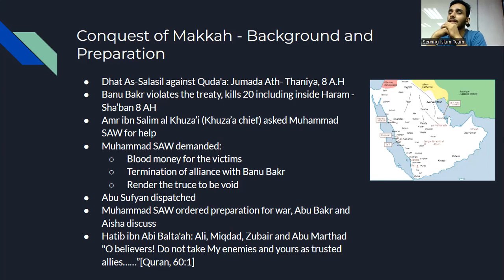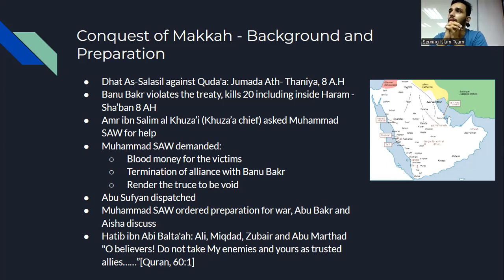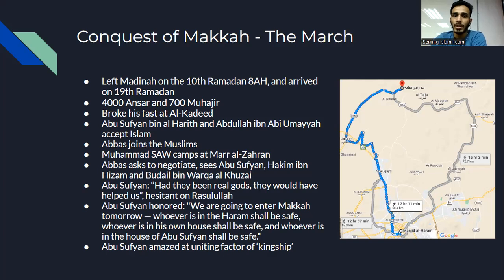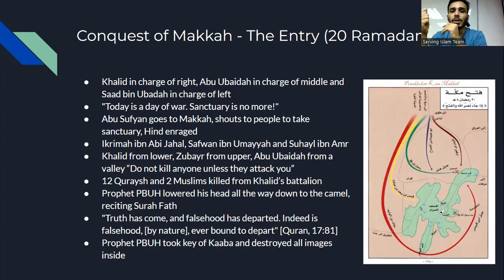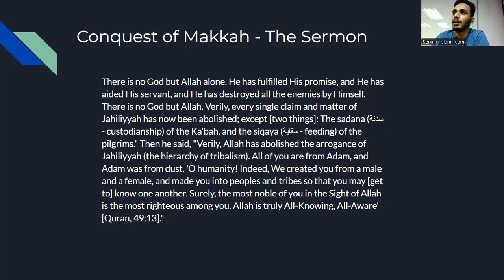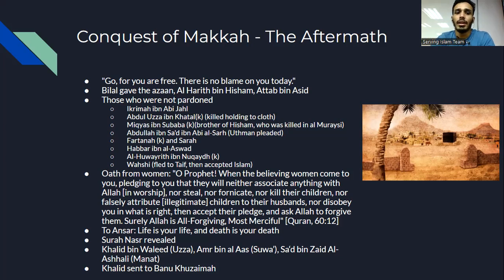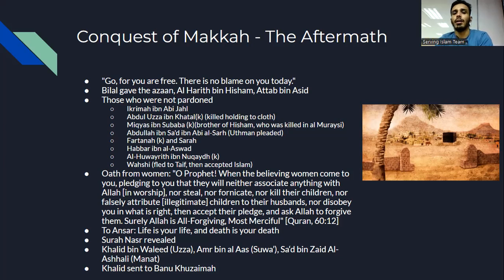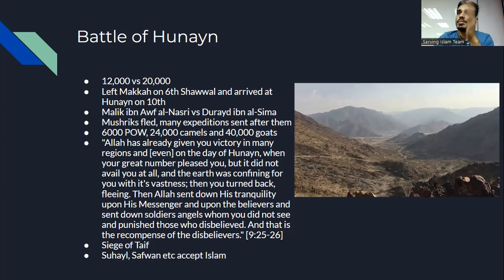The Luminous Seerah | Br. Umer Farooqi | Session 11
The Battle of Mu'tah was a very important conflict in the history of Islam as its result indicate that wars are to be fought by passion and spirit of martyrdom. It also demonstrated the fearlessness of Muslims to the non-muslims/Byzantines who were the superpower of the world at that point in time.

After two peaceful years, the truce was broken when Banu Bakr with support of the Quraysh attacked the Banu Khuza'a, who had recently become allies of the Muslims.

Prophet SAWS then prepared for war which eventually lead to the conquest of Makkah.

In this episode, we go over the events that led to the conquest of Makkah till the Battle of Hunayn.